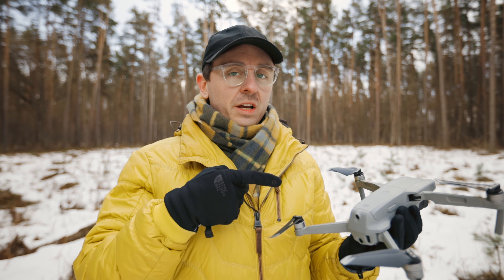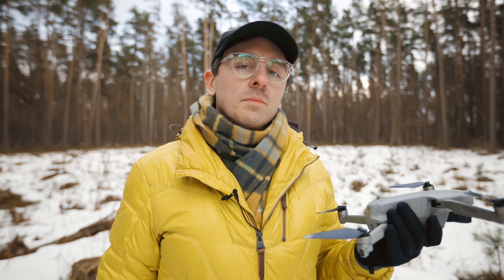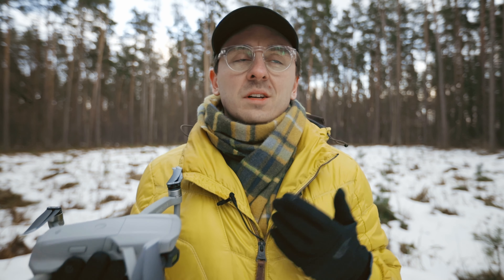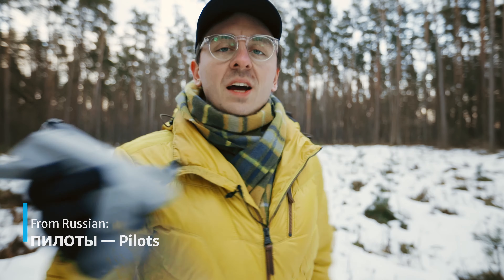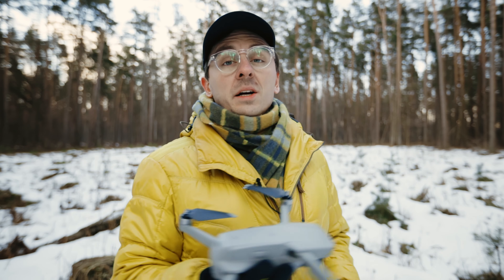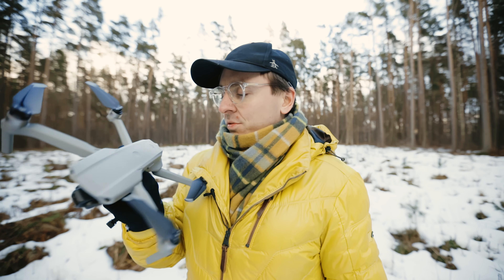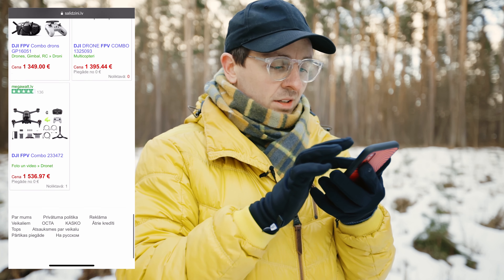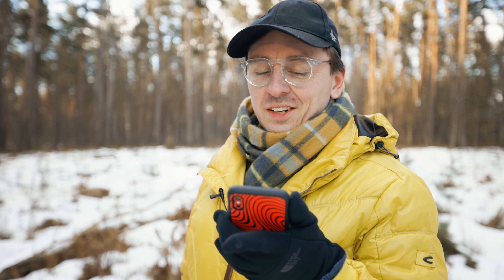How to Fly DJI FPV: My Journey from 0 to PRO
I'm gonna learn how to fly DJI FPV drone from skill level NOOB to PRO in this series of videos. Yes I will record my progress and how it goes for you to follow along.

Right now I've never tried FPV. Am I going to succeed in this journey and learn how to film cinematic videos with it? I think this new DJI FPV system is great for this because it allows you to dive into learning and flying right away. Skipping many hours of learning how to construct your drone. Well, wish me luck :D

DJI FPV drone
The drone in my hands

It will help me BIG time to create these videos!

🕒 Timestamps
0:00 Coming from DJI Mavic Air 2 Pilot
1:30 New Russian Word!
2:30 Start of From 0 to PRO Series
3:41 What's it's Price? Noo... -.-
4:50 End Words

🎥 MY 2021 GEAR:
• My main Canon camera
• My favorite universal L lens
• My favorite camera
• And Sigma 35mm 1.4 Art for Canon
• My wide zoom lens
• Cheap 85mm lens with great bokeh
• Cheapest RF lens with Macro and IS

• My main drone
- ND Filters for it
• DJI FPV drone
• Fly More kit (extra batteries)
- My ND filters for it
• My Touch enabled gloves

• My gimbal
- solution to use it with Peak Design plates
• Arca quick release plate for everything
• First person action camera
- you'll need chest mount for it

• My favorite lightweight & sturdy tripod
• My best investment in a strap

• Amazing light for YouTube
- Lantern softbox for it
• Favorite large RGB panel
• My lav mic

Film Photography:
• I would use this film for EVERYTHING
• When I'm in mood
• Cheap Kodak film

* Amazon links
Some of the links may be Amazon affiliate links that allow me to earn a tiny commission (at NO extra cost to you!) and an easy way to find the product that I'm using. Thanks!